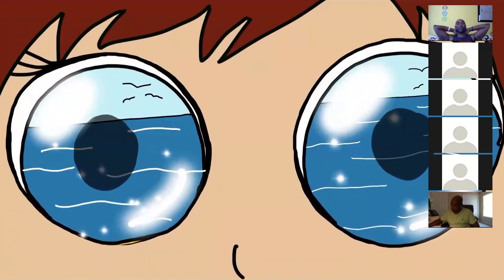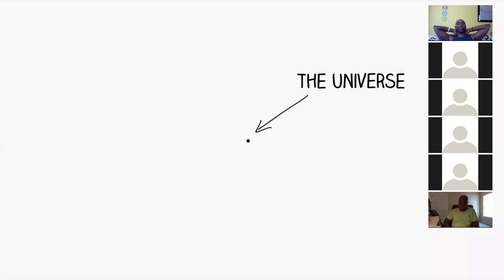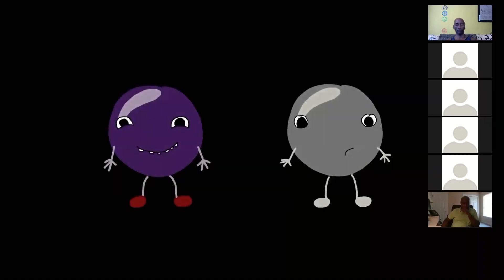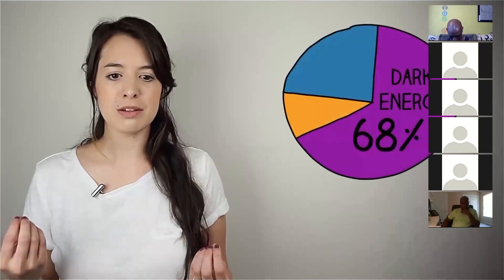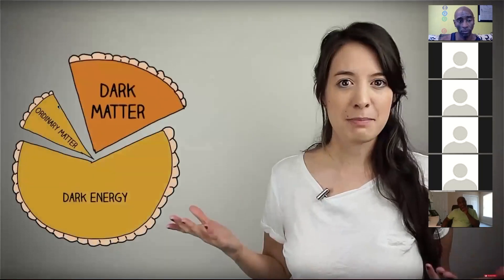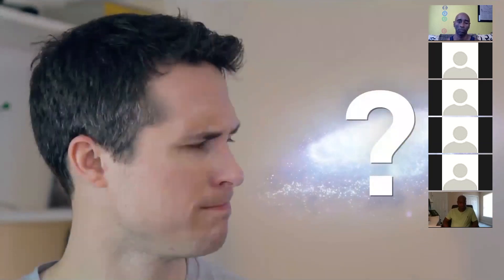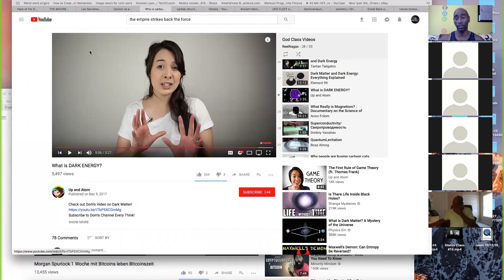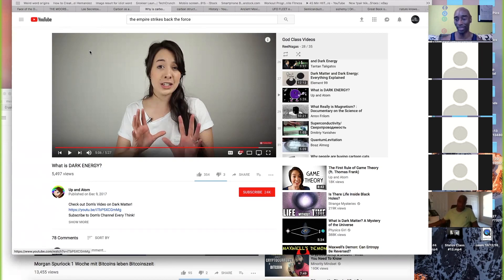God Class #5 Clip 3 Dark Matter & Dark Energy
This Video Is a Clip of the Reel Nagas Interactive God Classes! This Episode Is An Intro Into Dark Matter & Dark Energy!

These classes will attempt to shine a light on all of the HIDDEN information shared and NOT shared on the Reel Nagas channel. Some of the subjects that will be covered are...

Ancient Moorish/ So-called black history
Ancient and modern occult sciences
Cryptocurrency and the future of "Black People"
How to survive the coming ONE WORLD GOVERNMENT
The POWER of your Melanin
Dark Matter & Dark Energy
Understanding the Law
Ancient Astrology
History of words and their origins...and much Moor!!!

THE GOD CLASSES!!!

GOLDEN PHOENIX KNOWLEDGE SERIES & STATUS CLASSES!!!